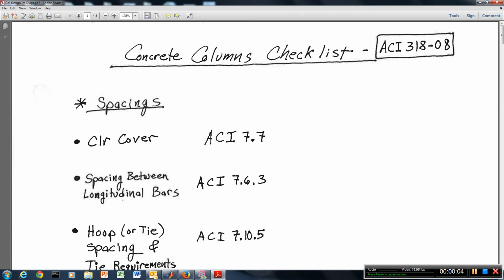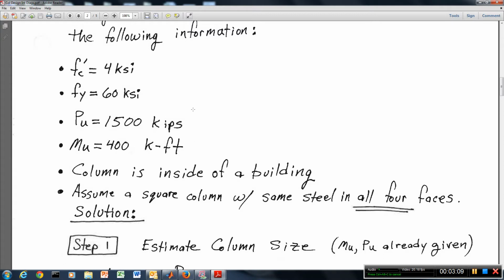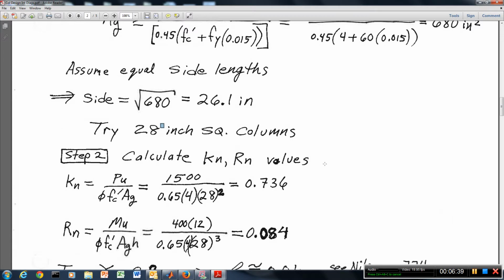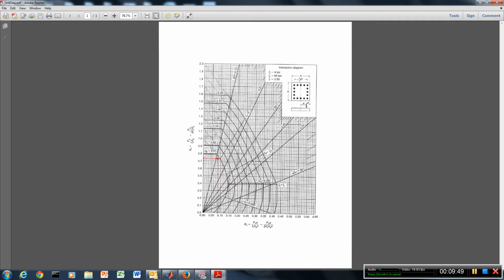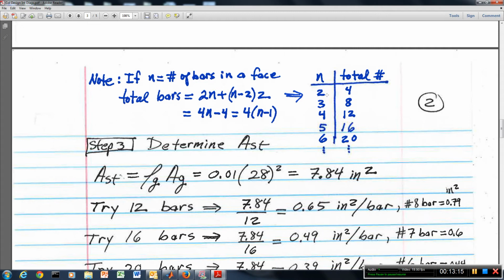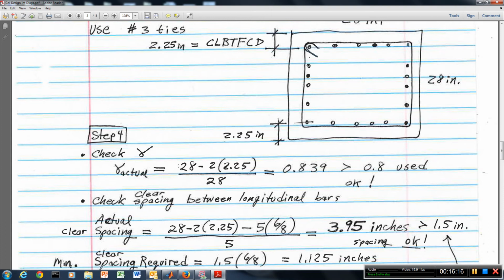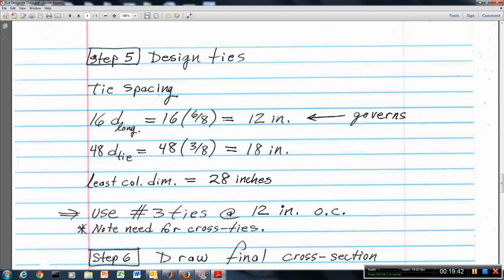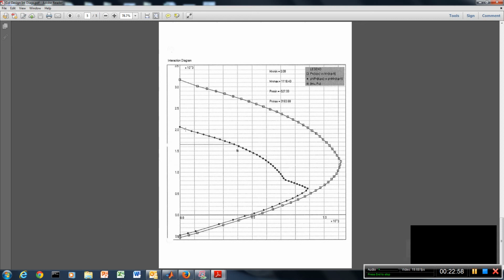IntDiagCharts Part1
Part 1 Video explaining how to use interaction diagram design charts to design reinforced concrete columns.